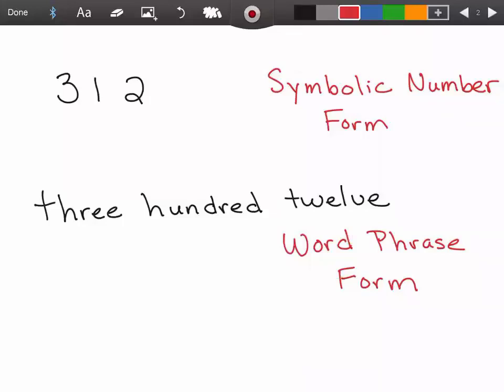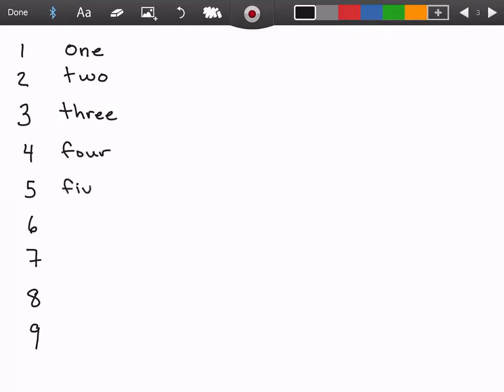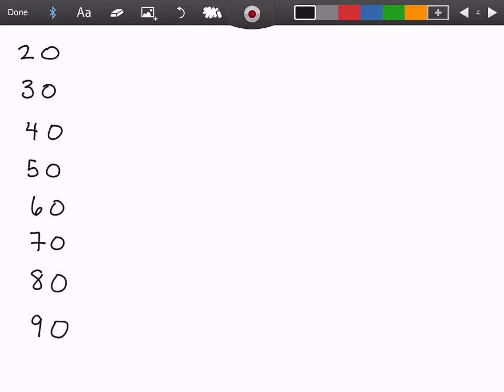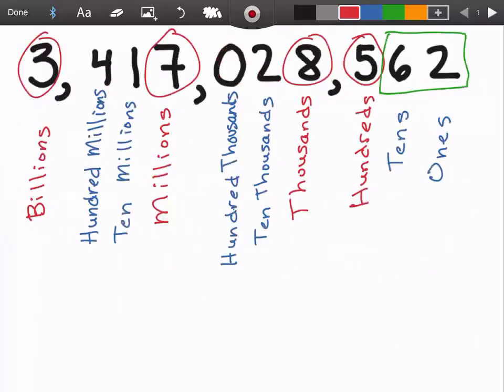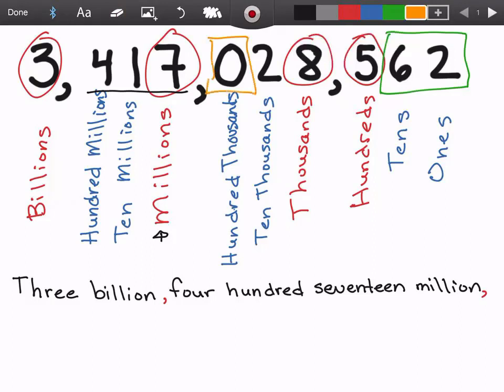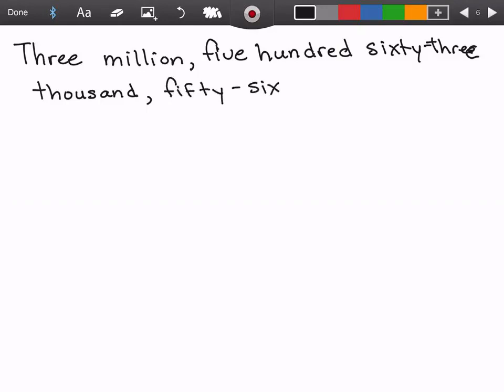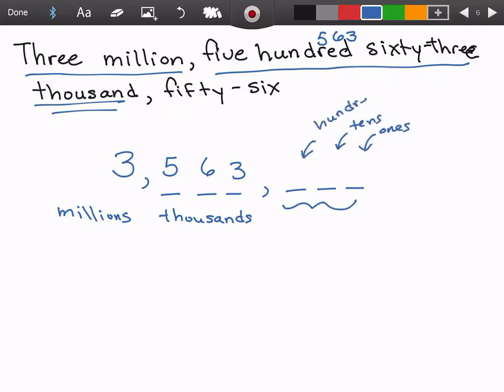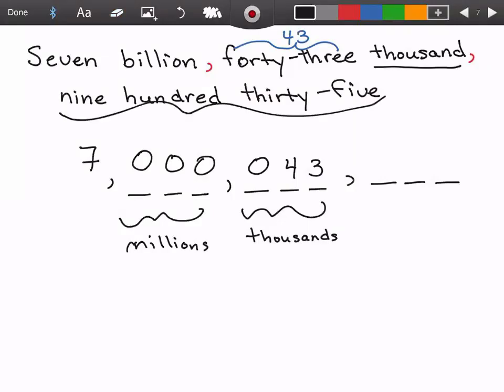Converting Symbolic Numbers to Written Number Phrases